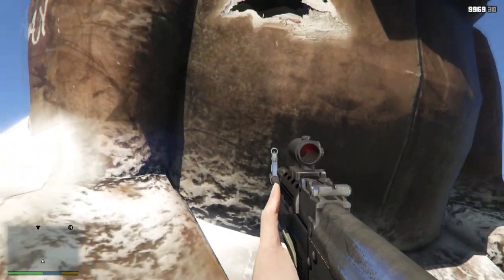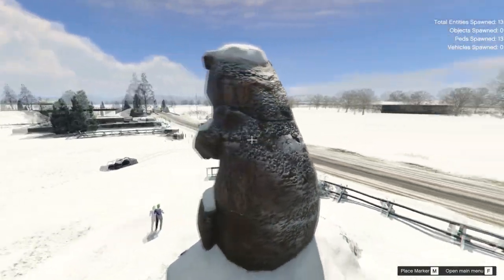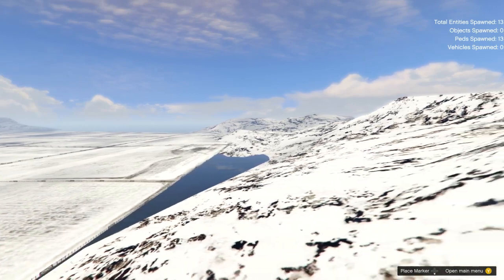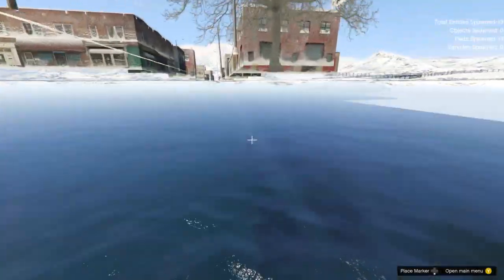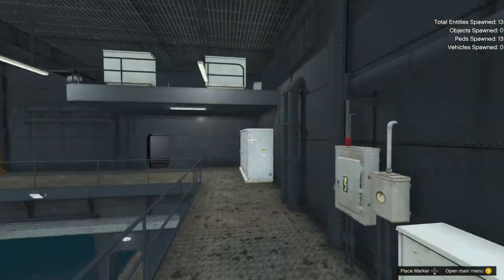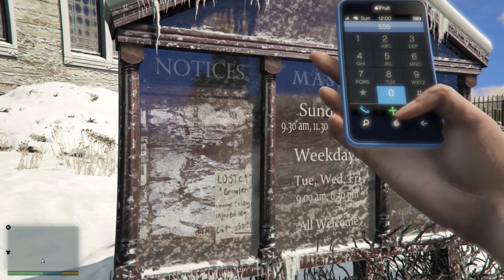GTA 5 NORTH YANKTON EASTER EGGS You Might Not Know About! (GTA 5)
GTA 5 NORTH YANKTON SECRET HIDDEN EASTER EGGS You Might Not Know About! (GTA 5) Help Me Reach 900k

Need more? I post daily GTA 5 DLC videos or anything interesting for Grand Theft Auto 5